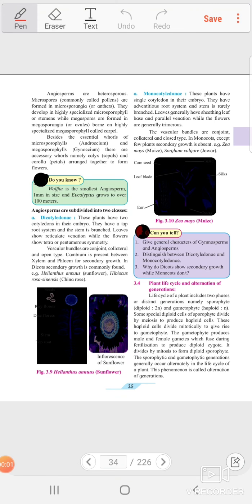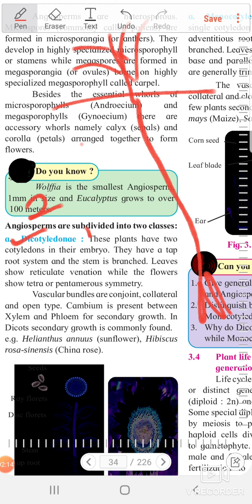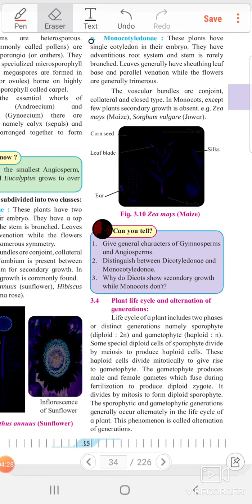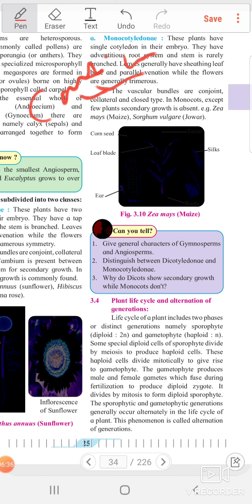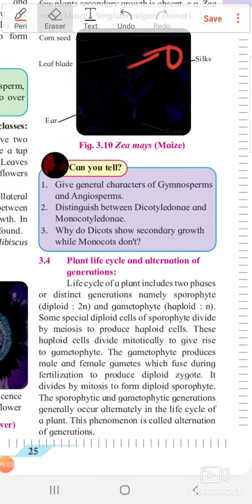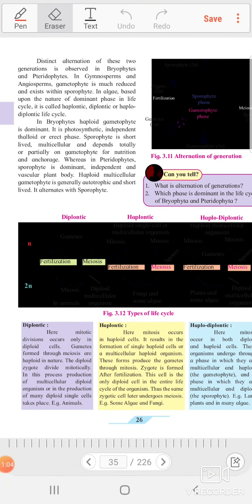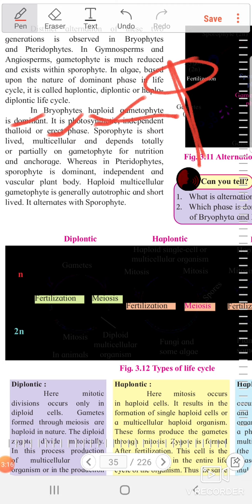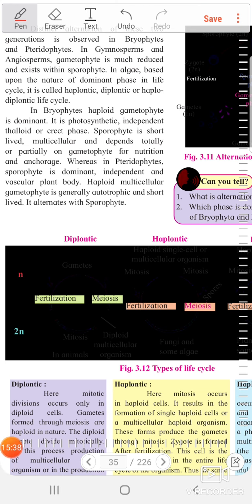Dicotyledonae,Monocotyledonae,Alternation of generation .Lesson no.3